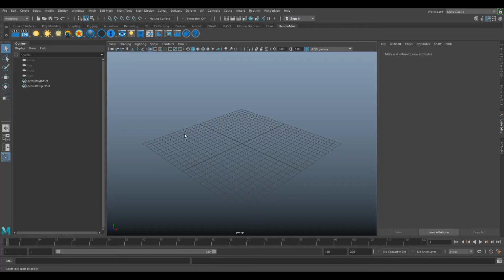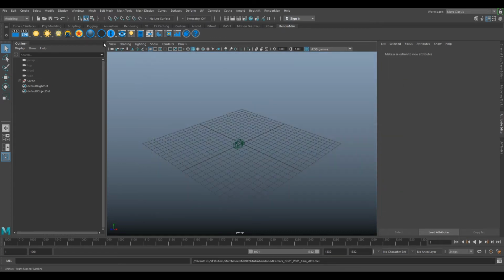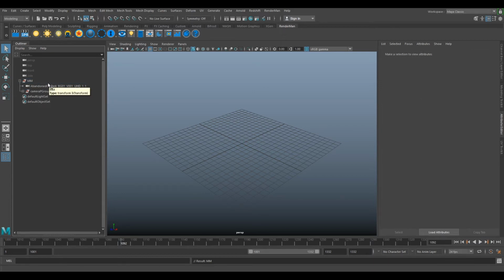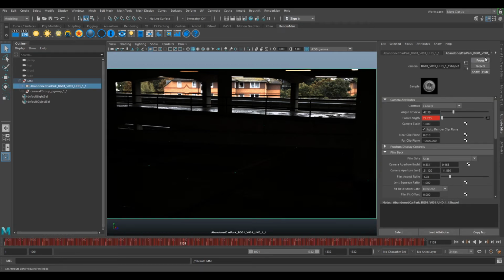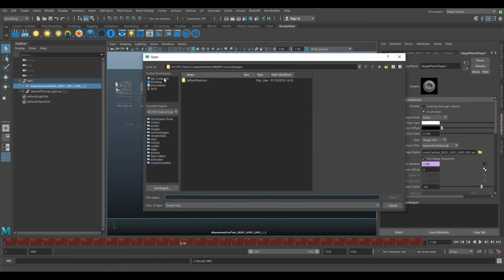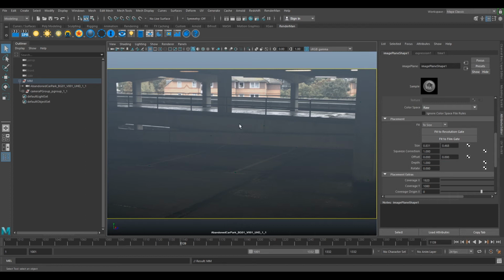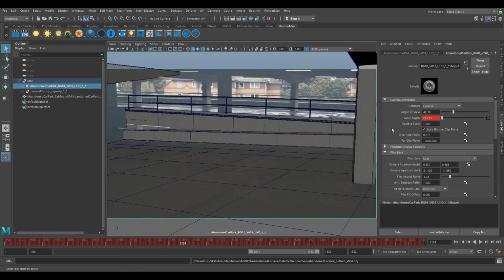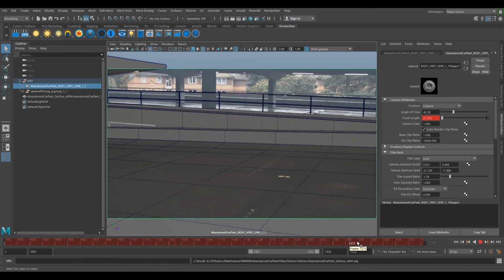3DEqualizer - Matchmove For Production - Camera Tracking - MM009 - Part Two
3DEqualizer - Matchmove For Production - MM009 - Part Two
Matchmove For Production by VFX Tutors

I will be running through how to set up your camera in Maya